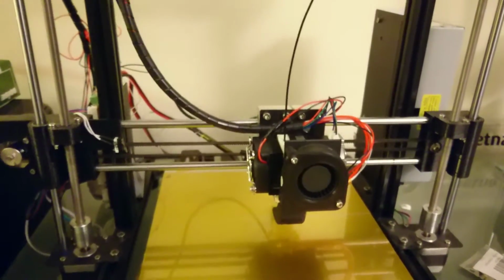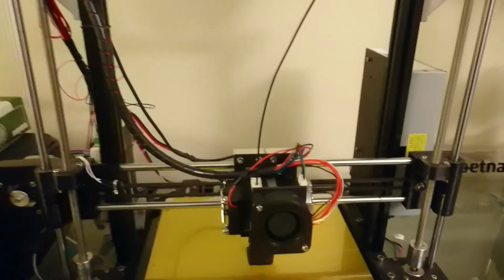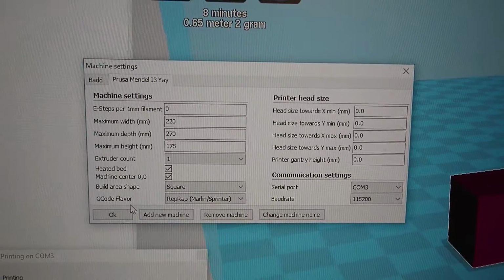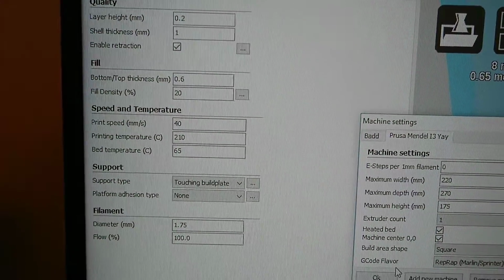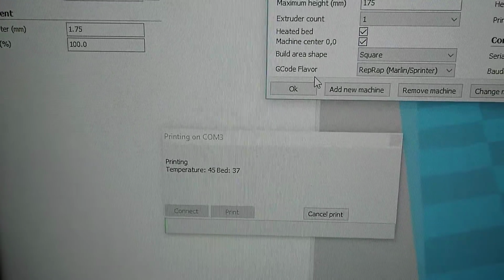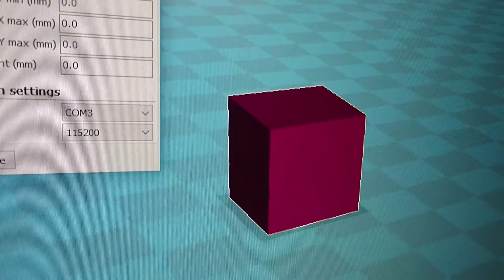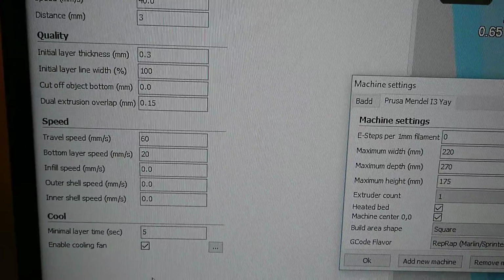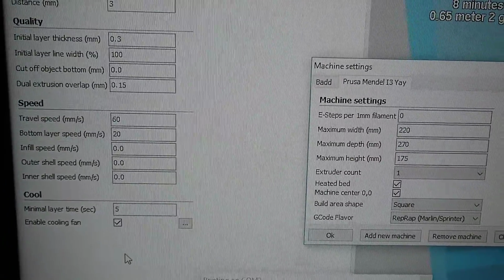HIC TOP Prusa i3 Issue After Firmware Update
Purchased this HICTOP Prusa i3 back in late 2015, model 3DP-11-ATL. Aside from having replaced the 40mm fan, everything is stock. I recently updated the firmware and since then, the printer does this.